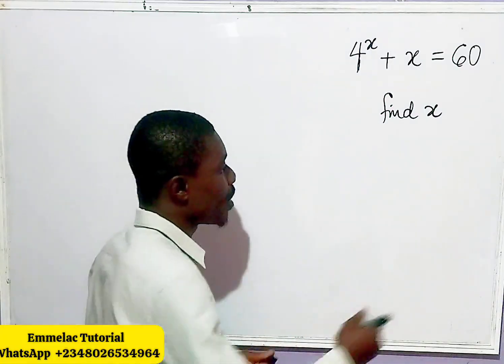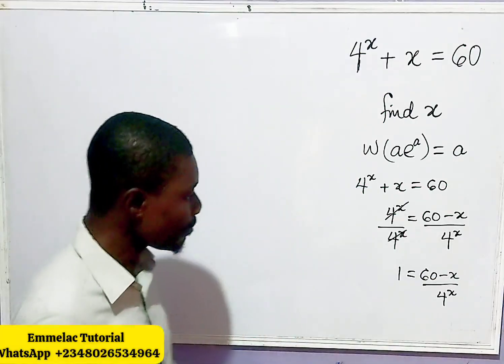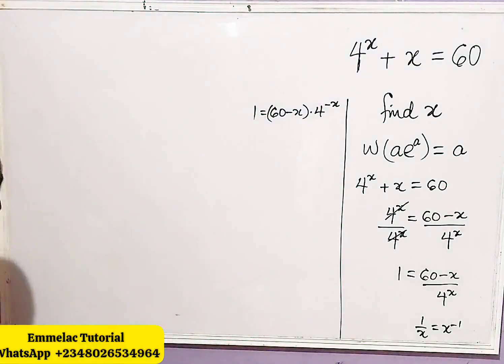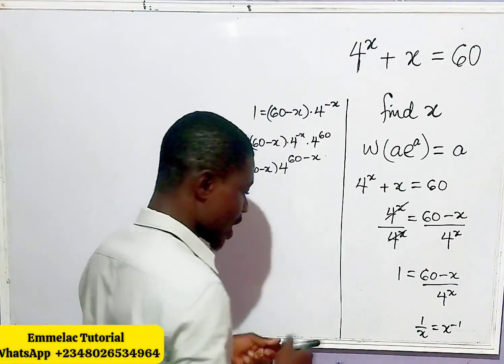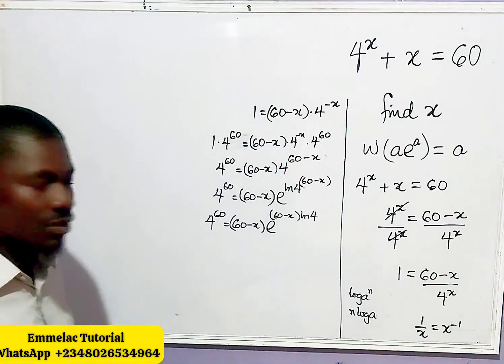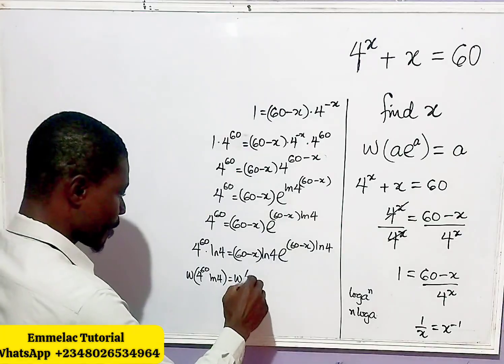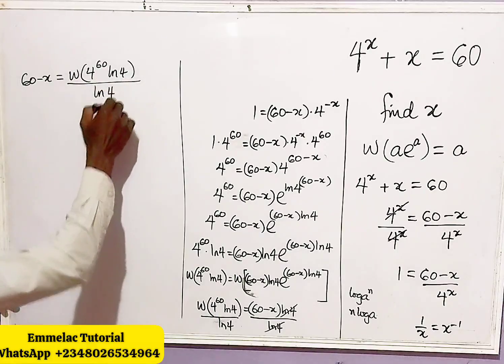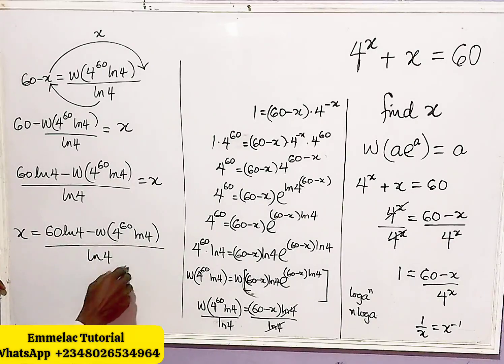Solving For X using Lambert W Function | Stanford University Interview Question